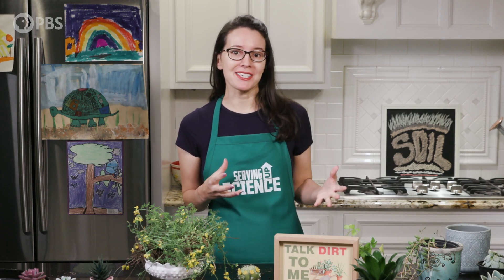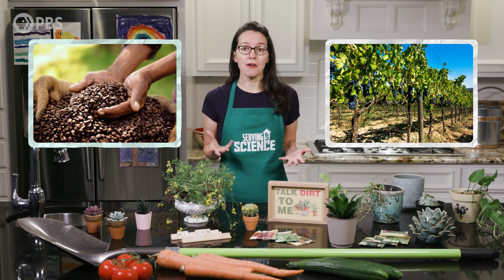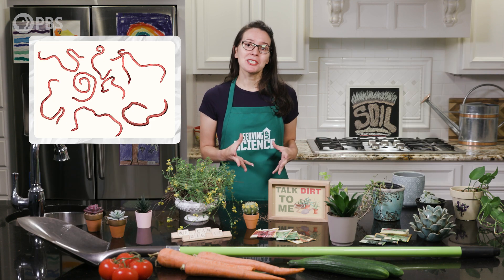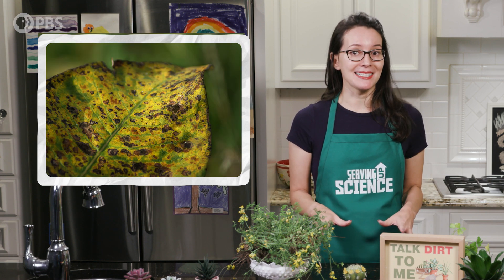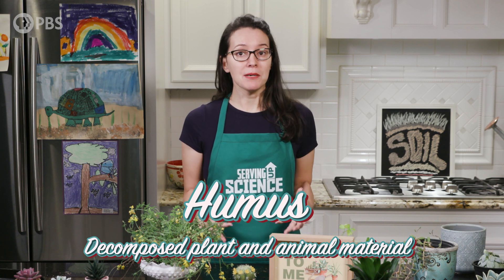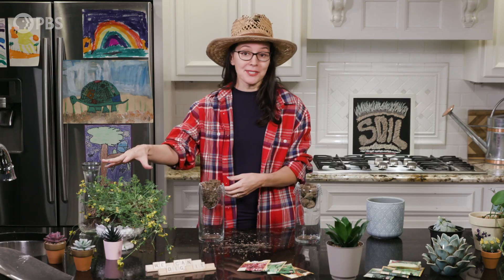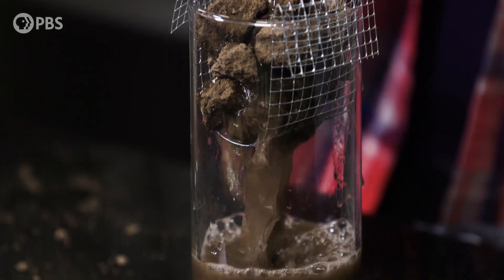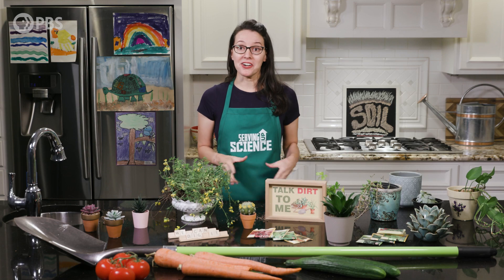Can Soil Make or Break Our Food Future? | Serving Up Science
Unearth the world beneath our feet and soil's vital role in our food system, as Sheril digs into the dirt on dirt. Discover the rich tapestry of soil types, the microorganisms that enable its vitality, and its profound contributions to processes such as nutrient cycling and climate regulation.  Gain insight into the far-reaching consequences of soil degradation on our food security and what we can do to promote healthy soil conditions.

"Serving Up Science" is a production of ‪@wkar for PBS Digital Studios, which is solely responsible for its content.